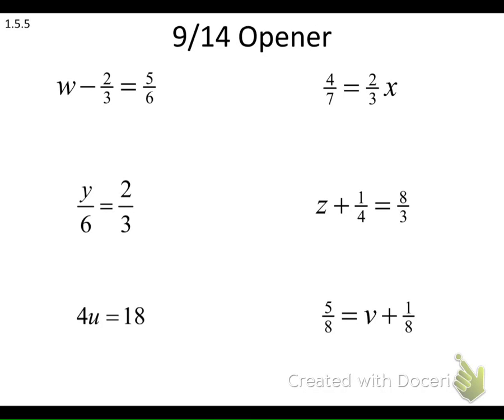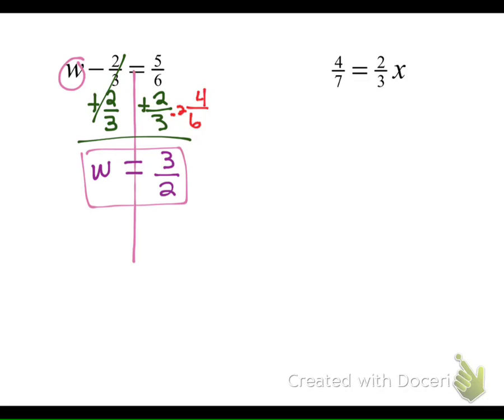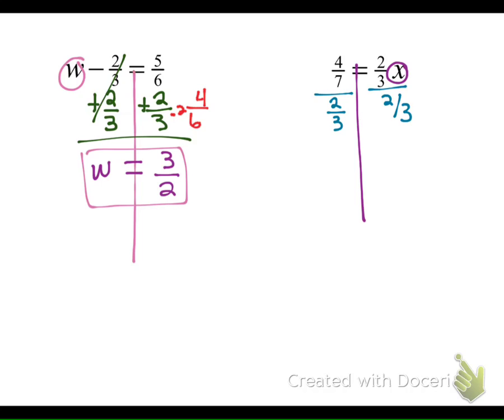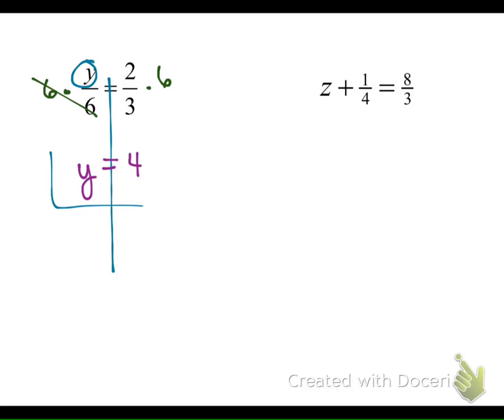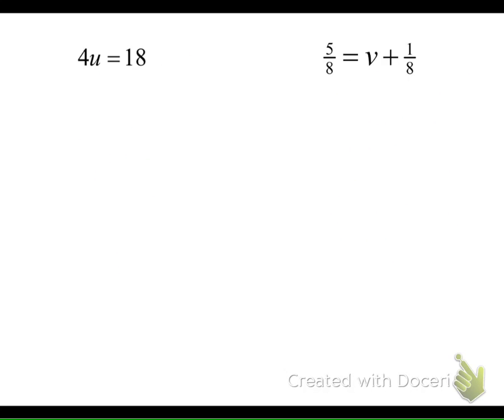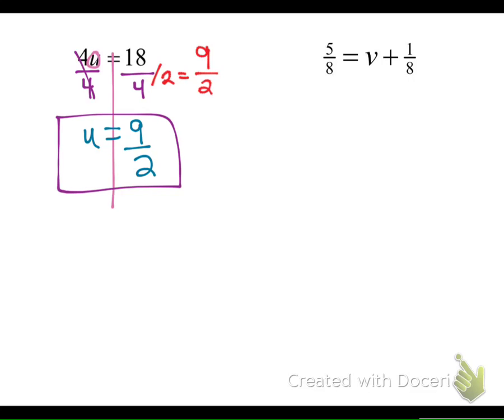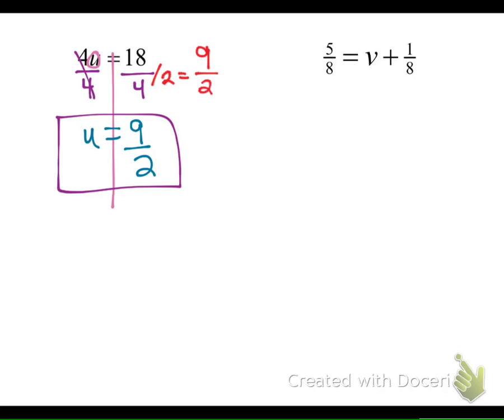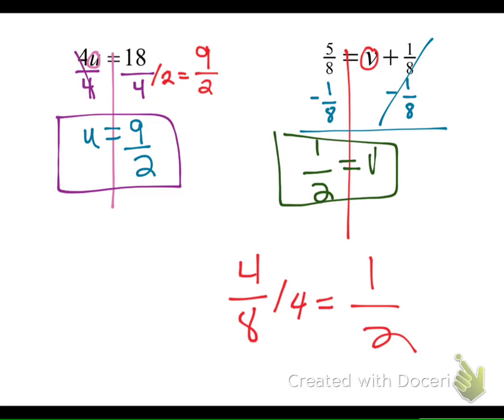9/14/18 Daily Opener